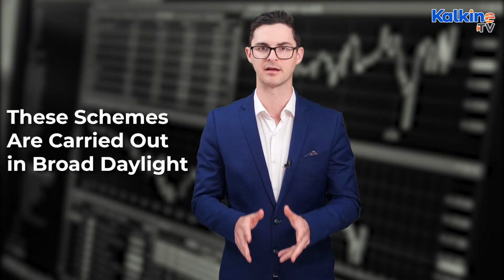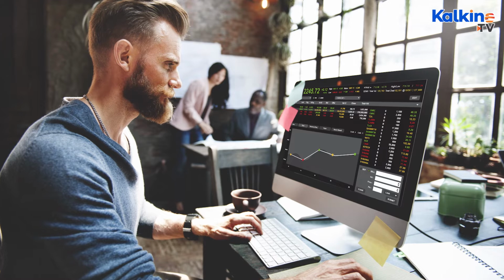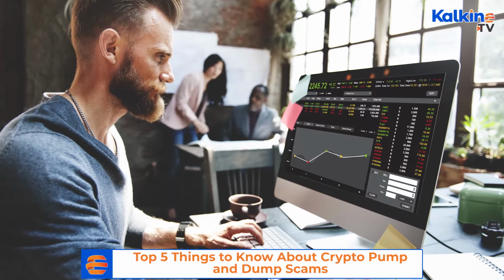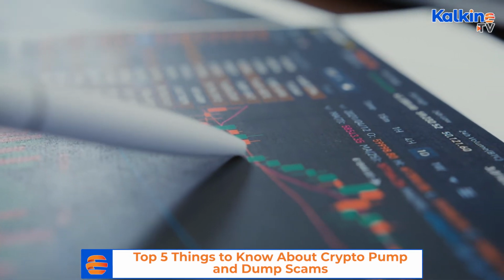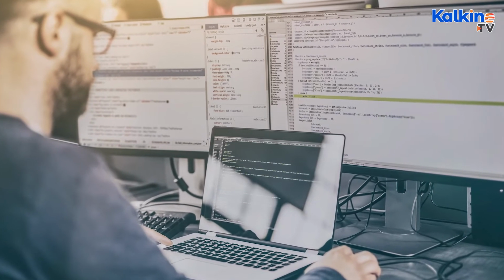Top 5 Things to Know About Crypto Pump and Dump Scams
Pump and dumps are where a crypto’s price is artificially boosted by an organised group who purchase a large volume of a particular coin, driving prices up, and then eventually sell it at a much higher price. Market manipulators have taken advantage of the Covid-19 lockdown period where people feelings of anxiety, isolation and boredom have pushed people to be more likely to gamble. Watch this video to find out how you can save yourself from such scams.